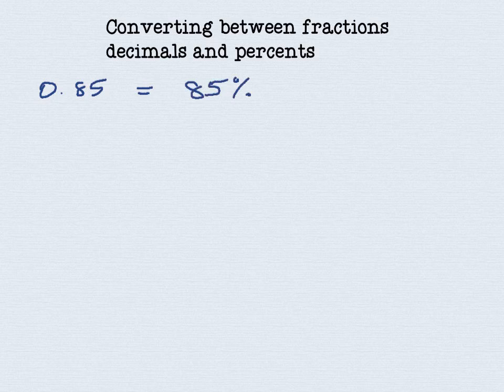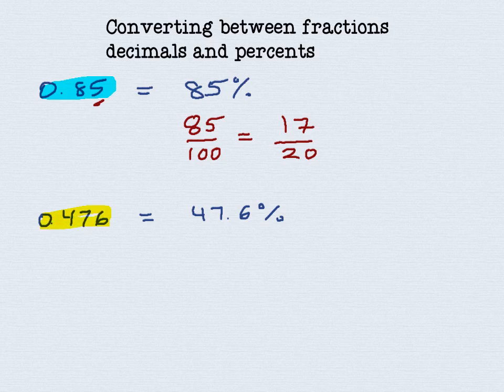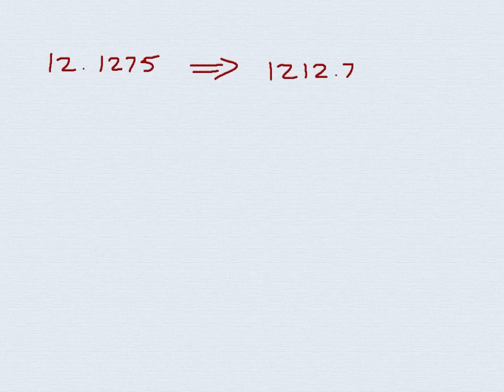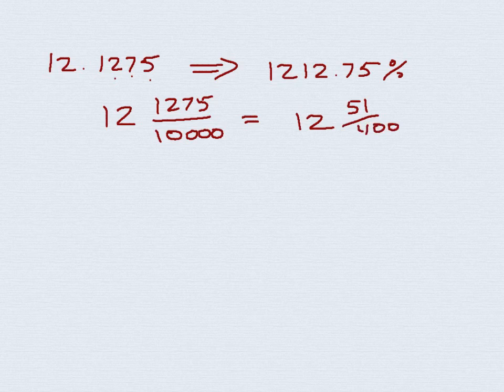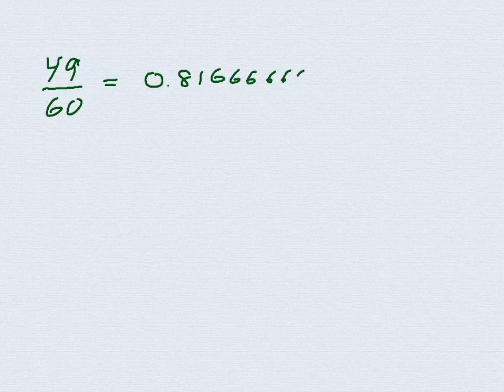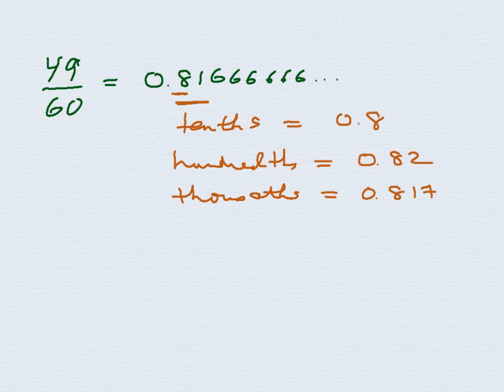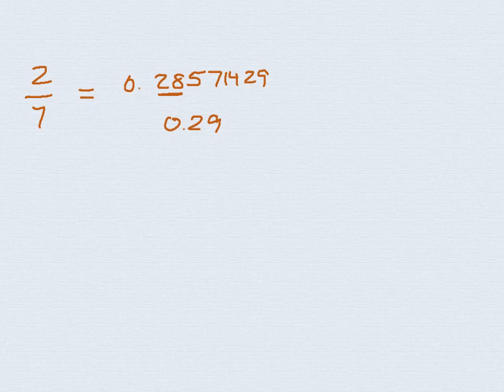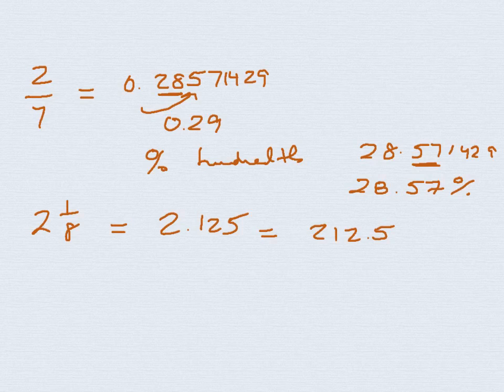Converting between fractions decimals and percents